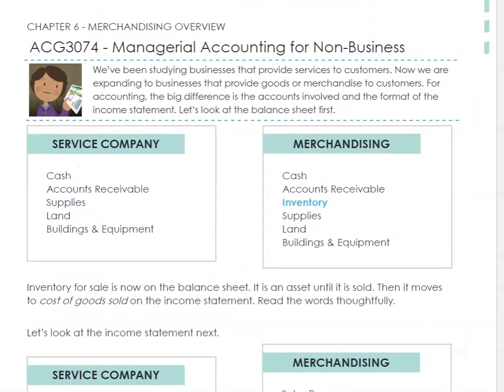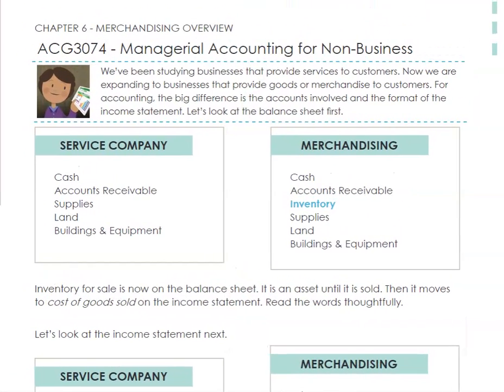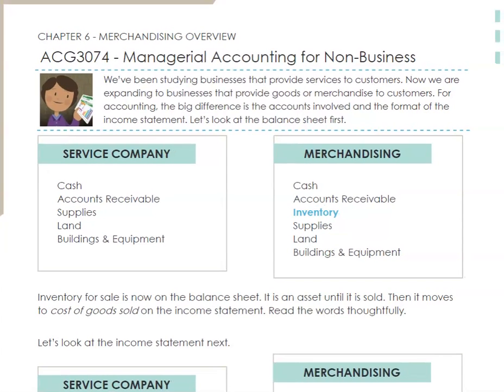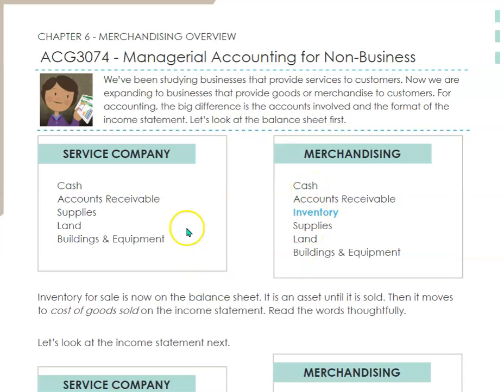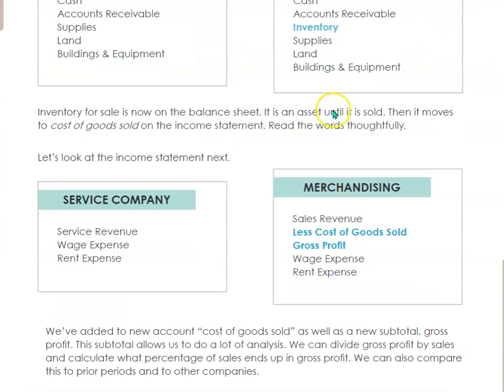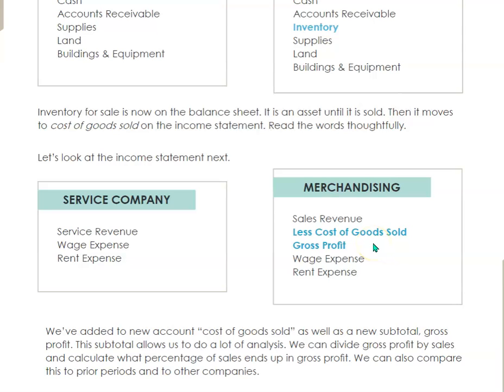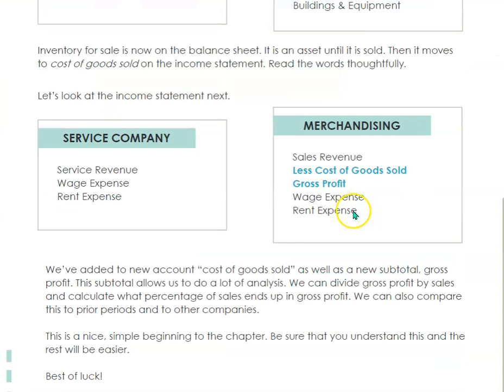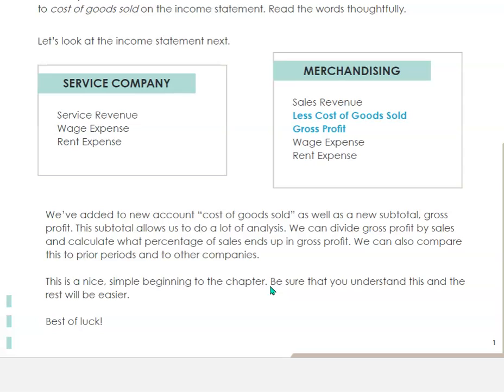3047- Ch 6 Intro